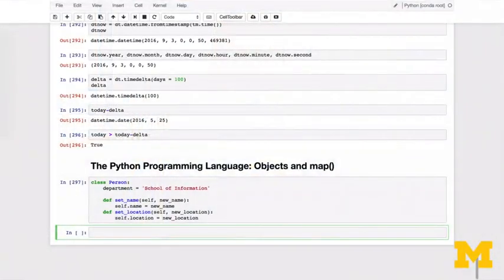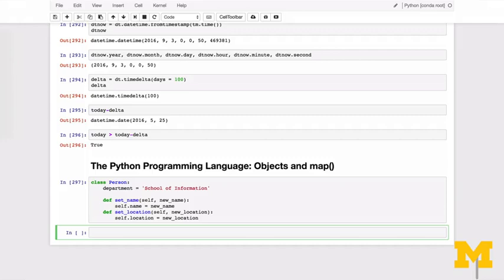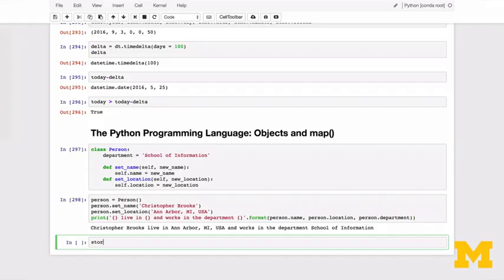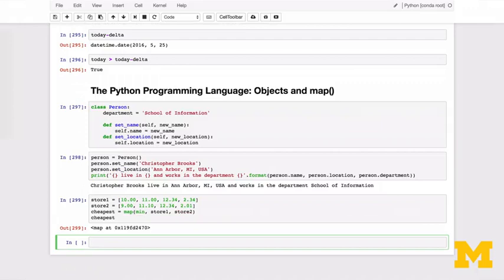Introduction to Python Data Science